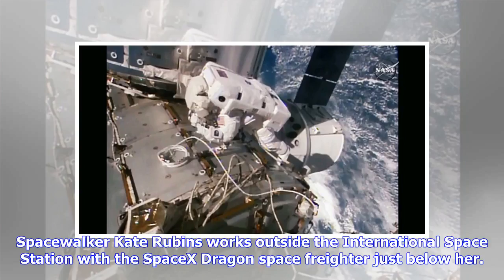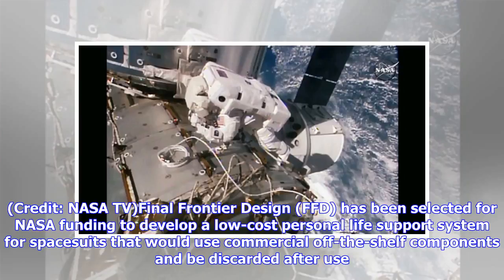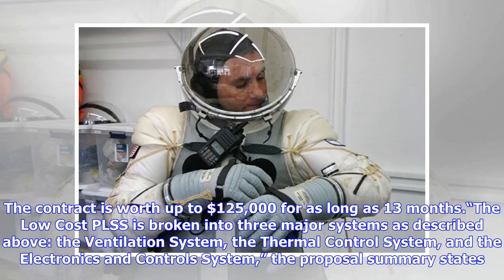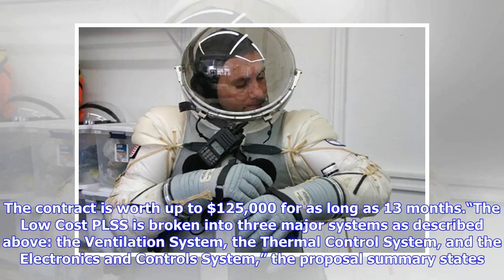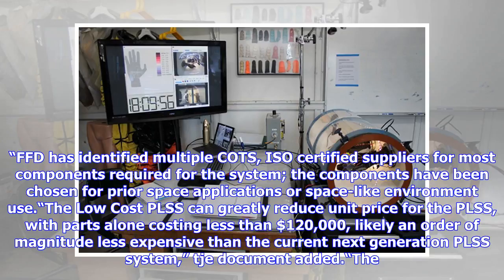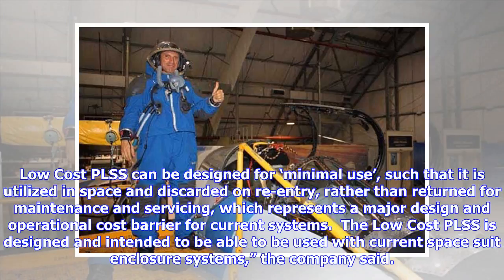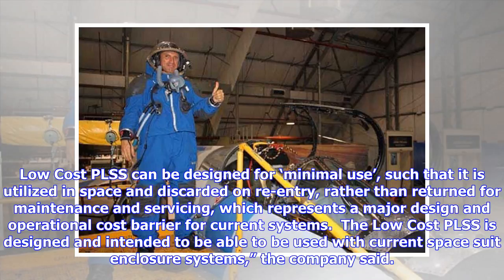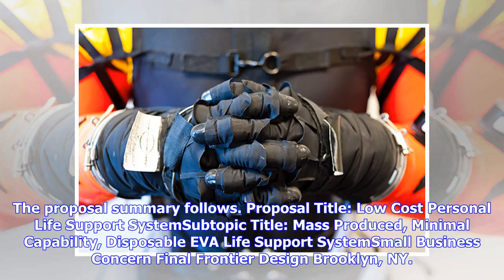NASA Funds Final Frontier Design for Low-Cost Personal Life Support System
Spacewalker Kate Rubins works outside the International Space Station with the SpaceX Dragon space freighter just below her. (Credit: NASA TV)Final Frontier Design (FFD) has been selected for NASA funding to develop a low-cost personal life support system for spacesuits that would use commercial off-the-shelf components and be discarded after use. The space agency selected the Brooklyn-based company’s proposal for funding under its Small Business Innovation Research (SBIR) Phase 1 program. The c...